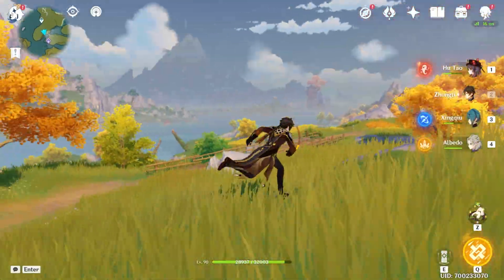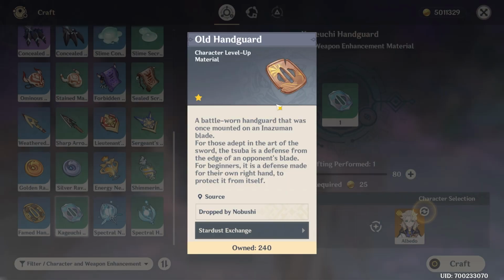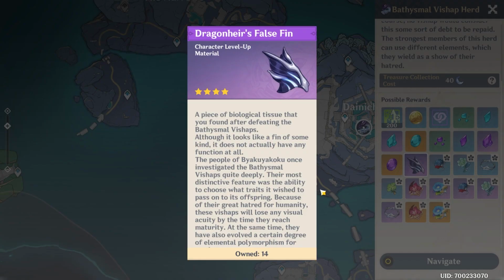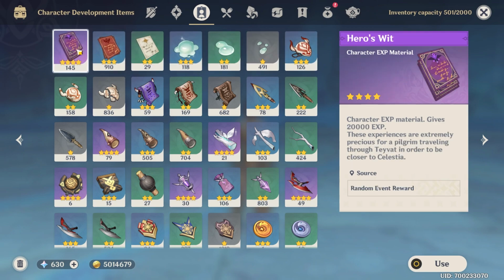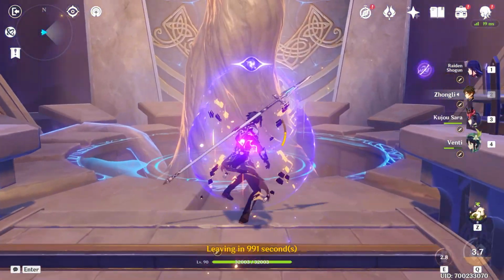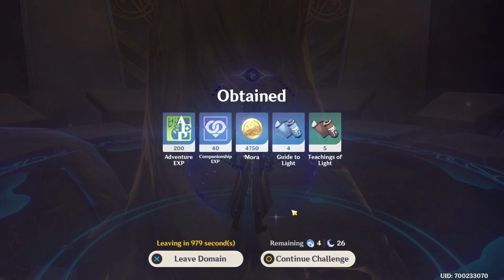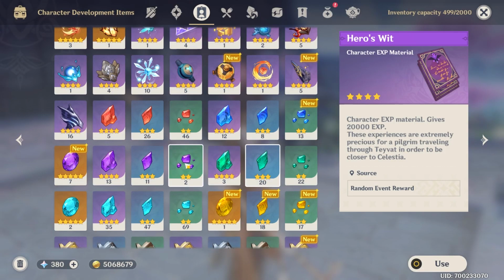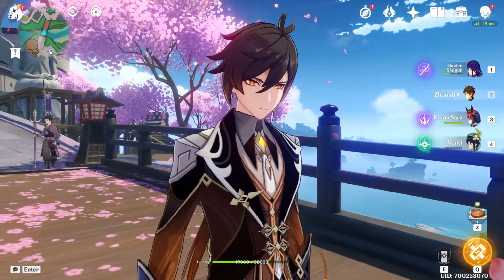PREPARING FOR YAE MIKO! (Genshin Impact)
Today in Genshin Impact we're preparing for the upcoming newest hero, Yae Miko.